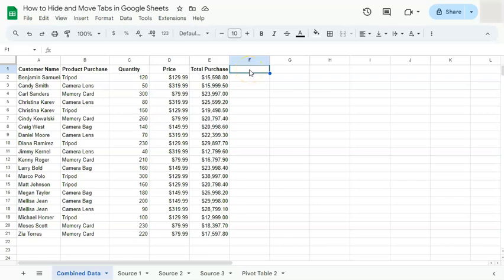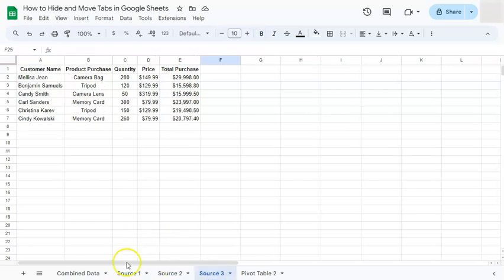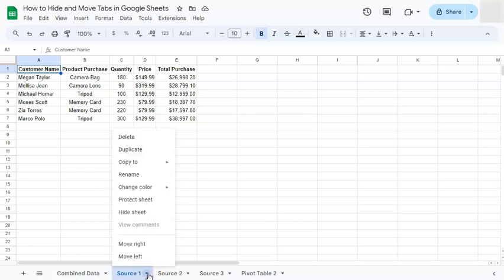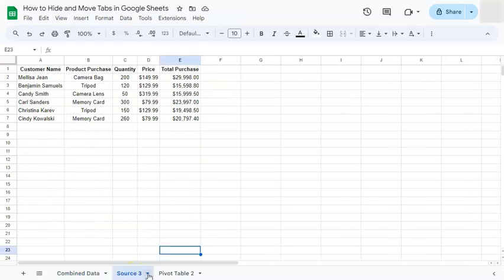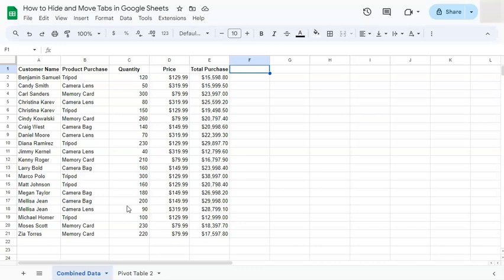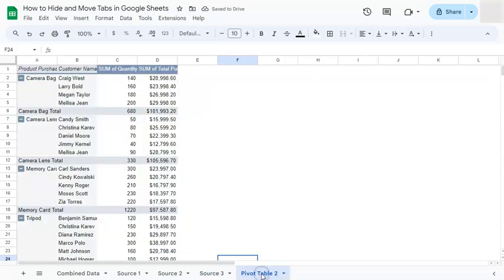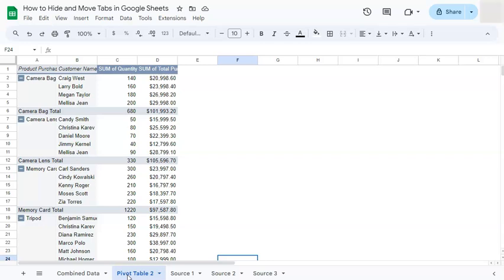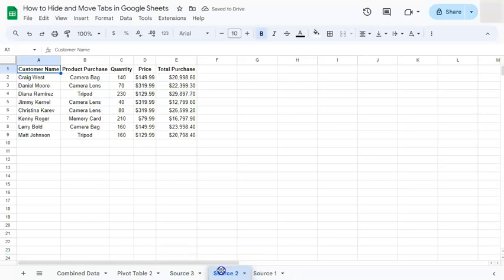How to Hide and Move Tabs in Google Sheets (Organize Sheets)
In this video, learn how to hide and move tabs in Google Sheets!

Whether you're a spreadsheet newbie or a seasoned pro, mastering these techniques will revolutionize your workflow. Learn how to declutter your workspace by hiding tabs you don't need, and discover the simple steps to rearranging your spreadsheet tabs with ease. With this expert guidance, you'll have total control over your Google Sheets organization. Say goodbye to clutter and hello to productivity!